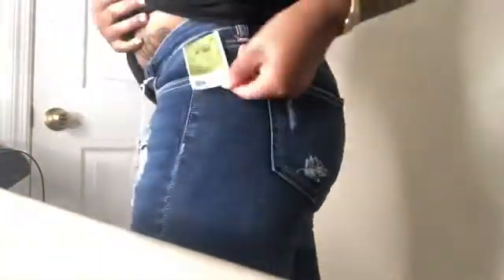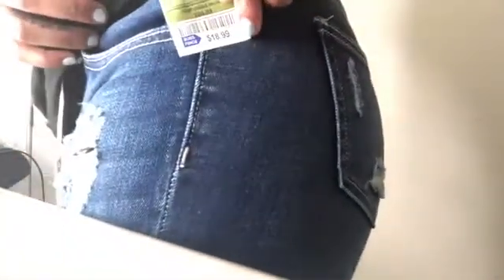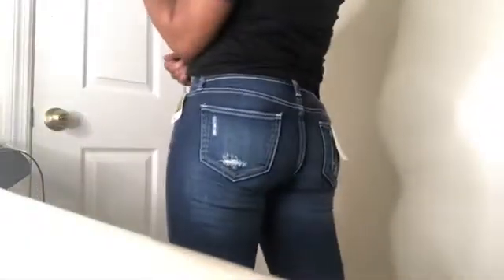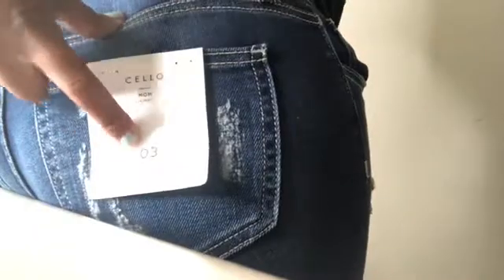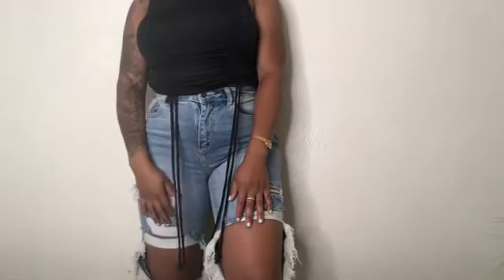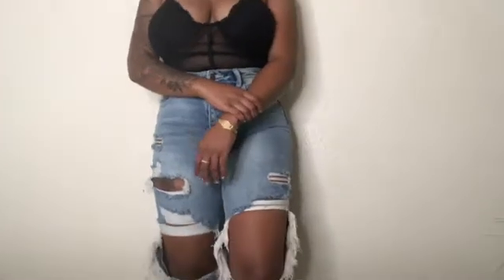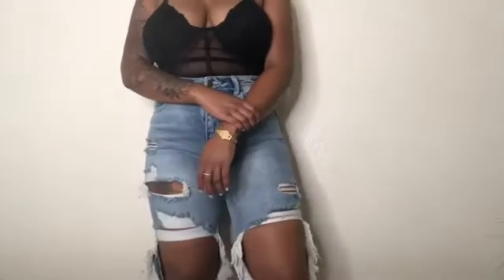fall 2020 look book | ross try on haul | night time routine | quick fashion | day in the life | c.v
Hello Babes! I’m back with another fall look book. 🤍🤍🤍

Filming today: IPHONE 8 Plus
Filming sometimes: Cannon EOS6

Height: 5’2

Weight:
SW:180
CW:155.2
GW:120-129

Race: Black AF